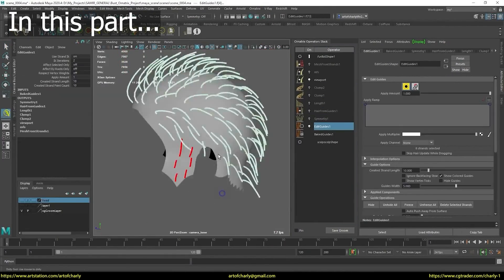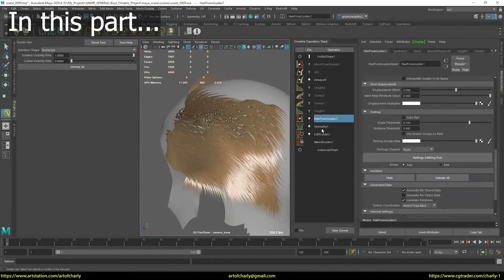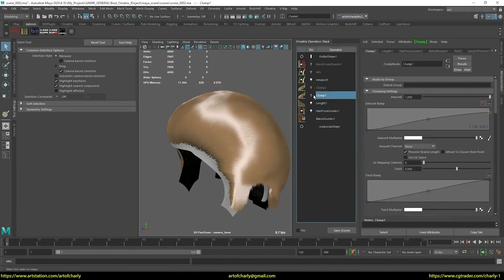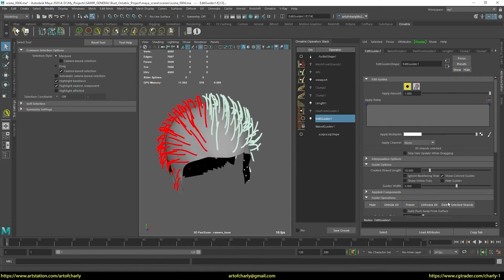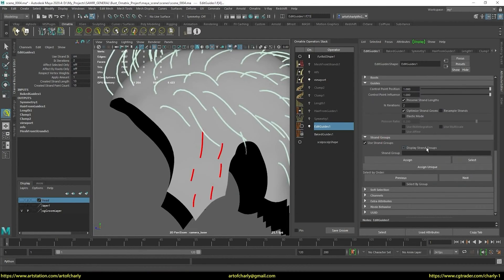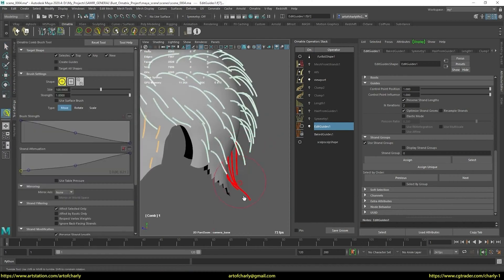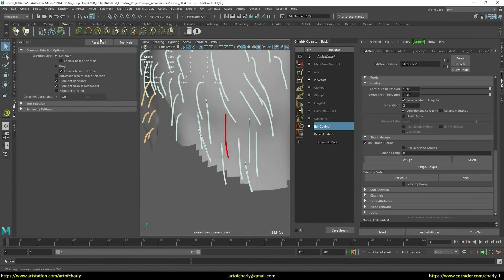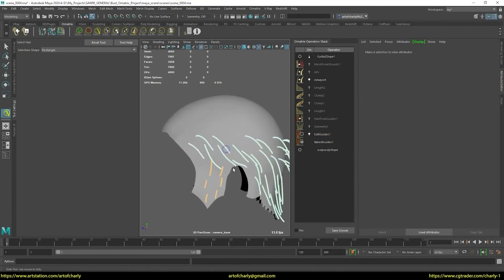Ornatrix/Maya grooming for character "Commander" from Samir Mir. Episode 2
This is the second episode of the series, in which I continue to create a hairstyle for the "Commander" work by Samir Mir - using Ornatrix Maya.

 In this video:
➡️ Showing working with guides in Edit Guides - using the "Comb" and "Grow Shrink" tools
➡️ I also demonstrate the "Isolation" tool in "HairFromGuides", which allows you to isolate a selected part of the hairstyle - to simplify the "viewport" and make it easier to work with.

Become a channel sponsor and get a 15%, 50%, 100% discount on all my assets.

TIMING:

0:00 - What are we going to talk about in this video?
0:24 - Continuing to work with hair from where I stopped in the previous episode.
1:14 - Working with the guides in Edit Guides
5:04 - Temporal part and using "Comb", "GrowShrink" brushes.
7:25 - Working with the "Isolation Tool" in "HairFromGuides".
CHANNEL SUPPORT:
USEFUL LINKS:

Best regards,
Andrew Krivulya Charly.